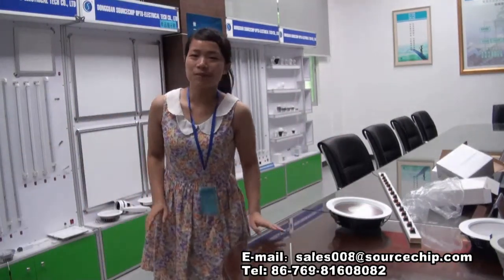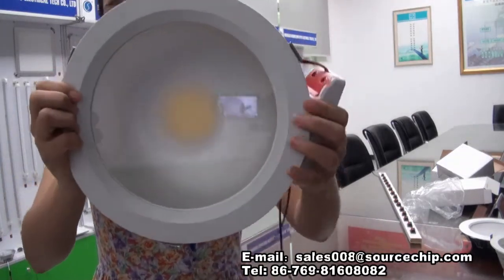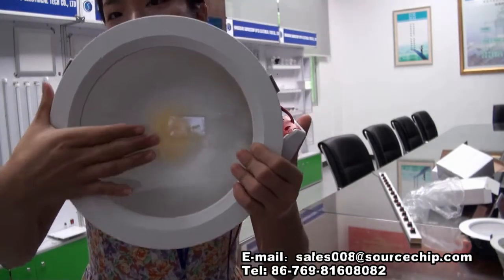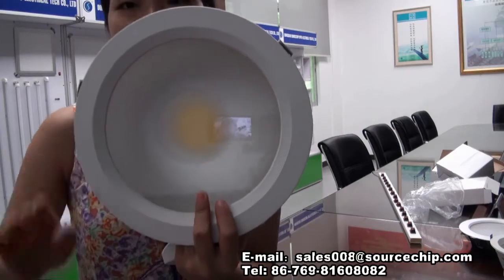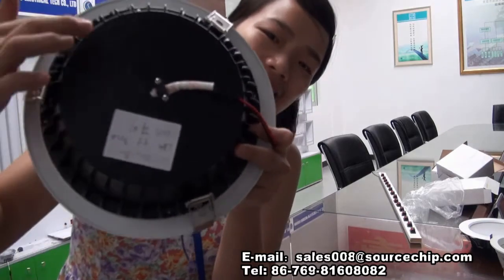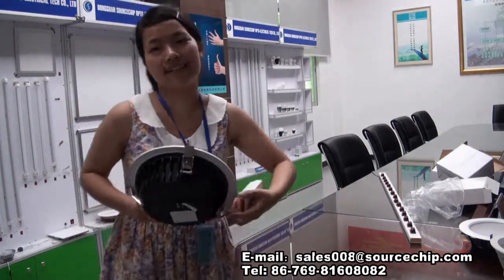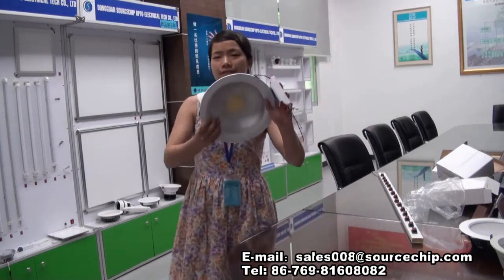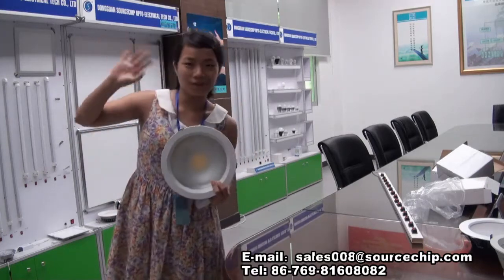super bright led ceiling light fixture